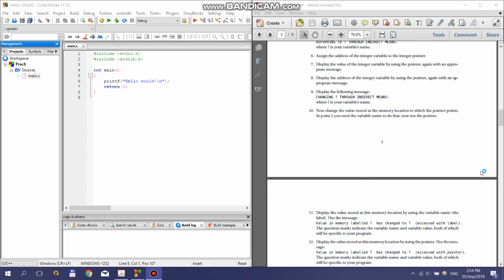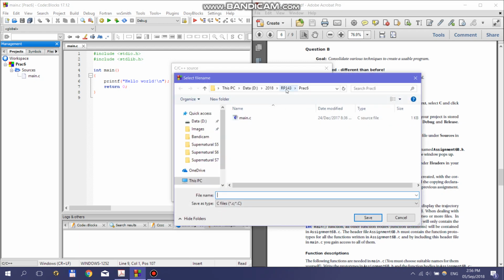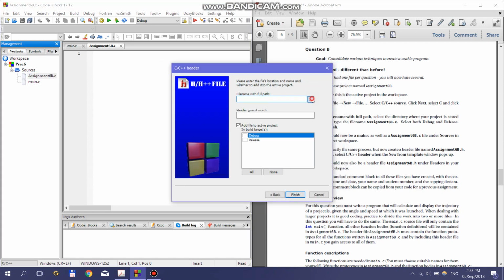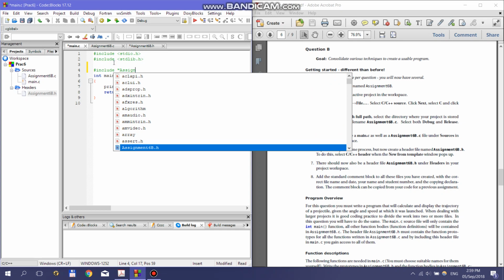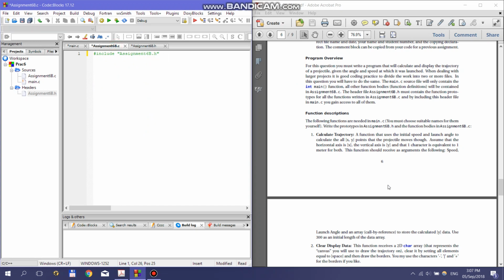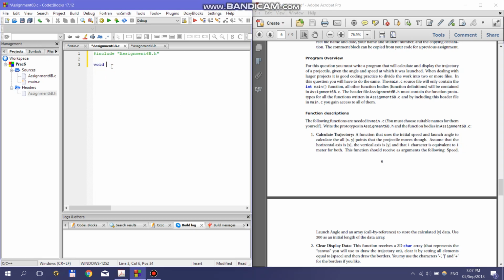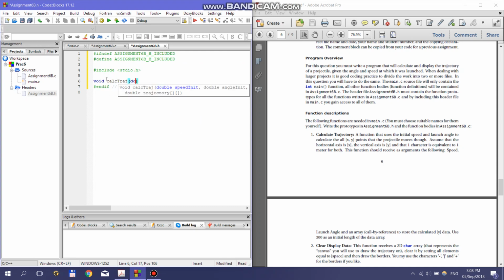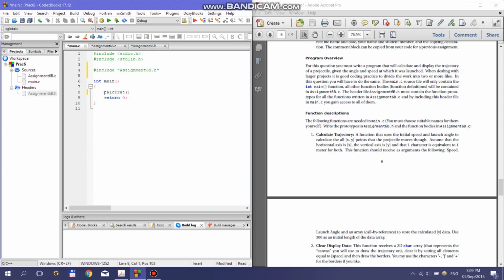RP143 - Getting Started with Practical 6